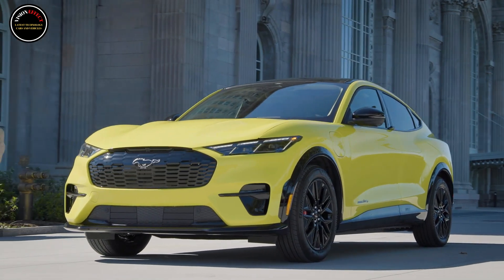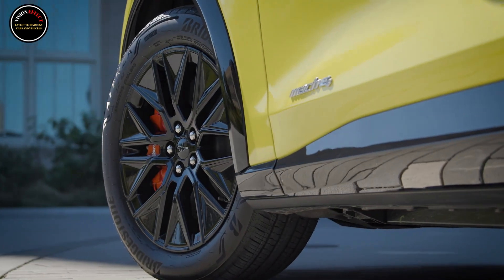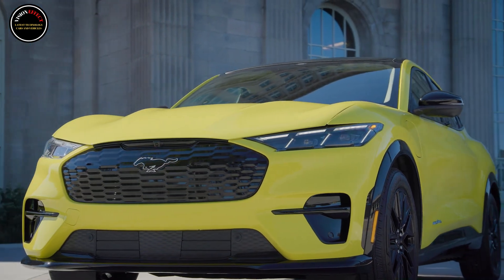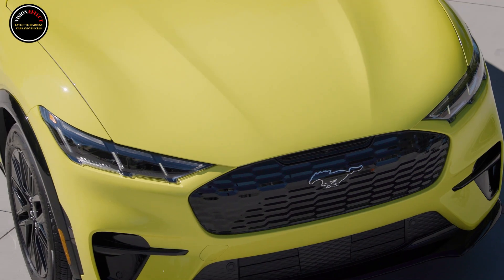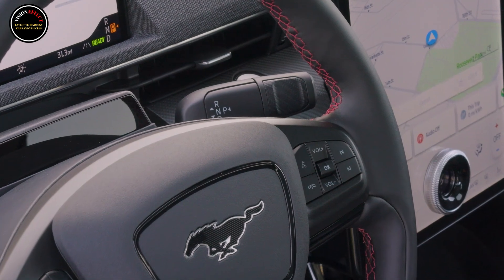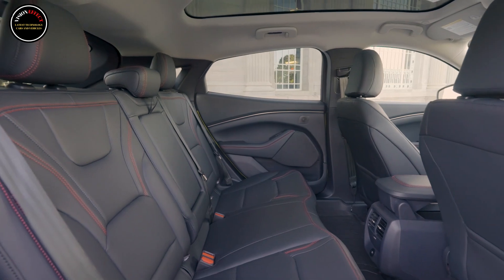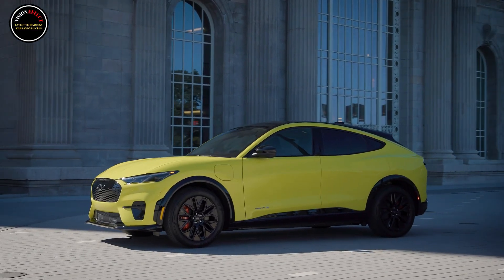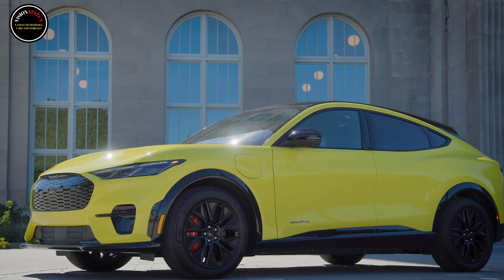Mach-E, Adds Auto Lane Changes | New Mustang Mach-E Premium Sport Appearance Package 2025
Ford also replaced the rotary gear selector on the center console with a column shifter.
2025 Ford Mustang Mach-E With Sport Appearance Package
Ford.

The 2025 Ford Mustang Mach-E is $3,500 cheaper than before.
It will start at $36,495, plus a $1,995 destination charge.
A new Sport Appearance Package brings GT styling cues to the Premium trim.
The entry-level Ford Mustang Mach-E will be cheaper to start in 2025. The electric crossover will go on sale early next year with a starting price of $36,495. That’s $3,500 cheaper than the 2024 Mach-E Select before adding the $1,995 destination charge.

A new starting price isn’t the only update for the Mach-E. The crossover now comes standard with a heat pump, and the Blue Oval decided to swap the rotary dial gear selector on the center consoled for a column-mounted shifter instead, freeing up even more space between the seats.

Customers who buy the 2025 Mustang Mach-E Premium can now choose the new Sport Appearance Package. It adds GT styling cues, like the front fascia, grille, and red-painted front Brembo brake calipers. It also wears 19-inch monochromatic high-gloss black-painted wheels and black-painted cladding.

Inside, the pack adds red accent stitching and sport pedals. Ford also made ventilated front seats standard on the Premium trim.

The 2025 Mach-E will also be the first Ford to feature the updated BlueCruise 1.5, which now has a new Automatic Lane Change feature. The Blue Oval says the system can automate up to 45 percent of driver-initiated lane changes on an average drive. Customers can purchase BlueCruise 1.5 via a one-year plan or a one-time purchase.

Three new colors—Molten Magenta Metallic Tinted Clearcoat, Velocity Blue Metallic, and Desert Sand—and three new wheel designs will be available for 2025. Ford will continue to offer the GT Performance Upgrade as a factory option or an option available through its FordPass app.

The updated Mustang Mach-E will arrive at dealers sometime in early 2025. We expect more detailed pricing for the rest of the Mach-E lineup closer to the model’s launch, including the destination charge. The 2024 Mach-E lineup tops out with the Rally at $58,995, which is about $6,000 cheaper than when it first went on sale. Thankfully, that trim will return for 2025.